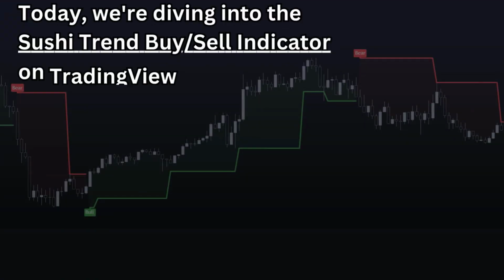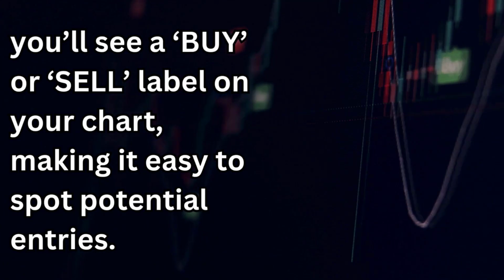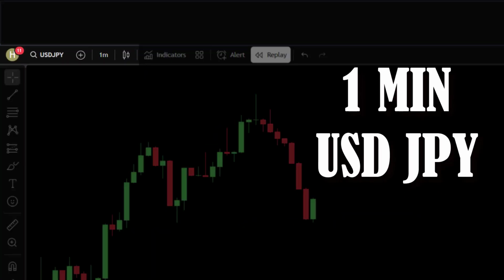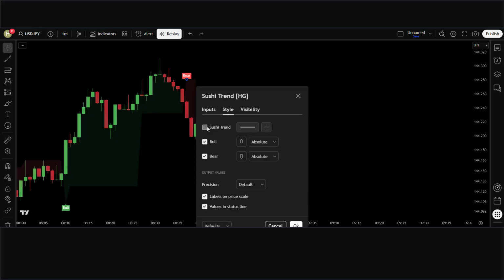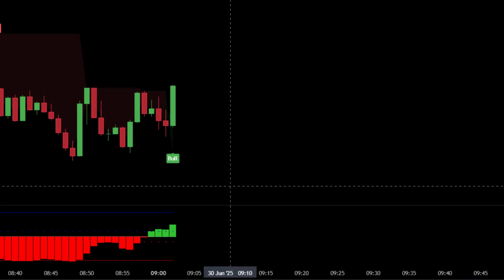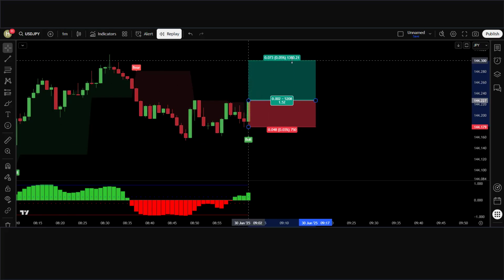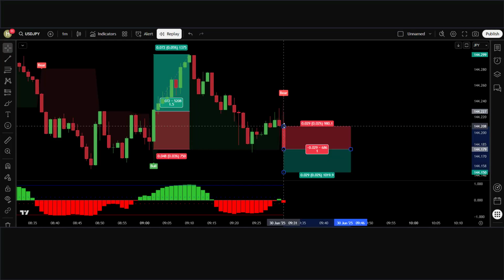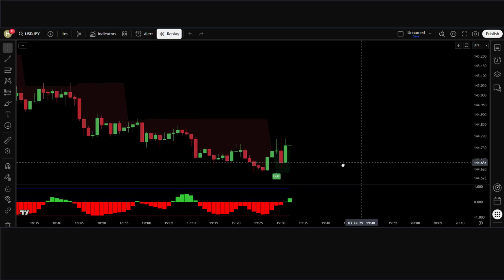5 MINUTES to Mastering the Sushi Trend Indicator on TradingView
Sushi Trend Buy/Sell Indicator on TradingView is one of the best free tools for getting accurate Buy and Sell signals. Perfect for Forex, Crypto, and Stocks, this indicator helps traders spot trend reversals and ride strong moves.

In this video, I’ll show you how to set up the Sushi Trend Indicator on TradingView, read its Buy/Sell signals, and use it for Forex, Crypto, and Stock trading.

🔥 Key Topics Covered:

How to use Sushi Trend Indicator TradingView

Best timeframes for Buy Sell Signal Indicator

TradingView Strategy 2025 for Trend Following

Avoid false signals with support and resistance

Whether you're an intraday trader or swing trader, this free TradingView indicator can help improve your entries and exits.

📌 I Tested TOP Indicators and Here's What REALLY Happens When You Buy The Dips Sell The Tops

Sushi Trend Indicator TradingView
Free Buy Sell Indicator TradingView
TradingView Strategy 2025
Trend Following Indicator
best buy sell indicator on tradingview
Sushi Trend Explained
forex
scalping trading strategy
forex trading
best ai trading indicator
tradingview indicator
trading indicator
best tradingview indicator
tradingview indicators
indicator tradingview
buy sell indicator tradingview
build tradingview indicators
stock market
stock
100% FREE
buy sell
Accurate Buy Sell Signals
Forex Buy Sell Signal Indicator
Crypto TradingView Indicator
Stocks TradingView Buy Sell Signals
TradingView Free Indicators
Best TradingView Strategy
How to use Sushi Trend Indicator
Free TradingView Buy Sell Alerts
ai indicators for scalping and day trading
ai indicator gives perfect buy & sell signals
tradingview indicator
trading indicator
best tradingview indicator
tradingview indicators
indicator tradingview
build tradingview indicators
stock market
stock
Sushi Trend Indicator
Sushi Trend TradingView
Sushi Trend strategy
TradingView Sushi Indicator
Sushi Trend buy sell signals
Sushi Indicator TradingView
best trend indicator TradingView
TradingView buy sell indicator
trend trading indicator
free tradingview trend indicator
sushi trend indicator free
free buy sell indicator
Intraday Trading Indicator
Trend Reversal Indicator
TradingView Custom Indicator
Best free indicator for Forex
Buy Sell strategy on TradingView
TradingView tutorial for beginners
Best indicator for Crypto trading
Intraday Trading Indicator
Trend Reversal Indicator
TradingView Custom Indicator